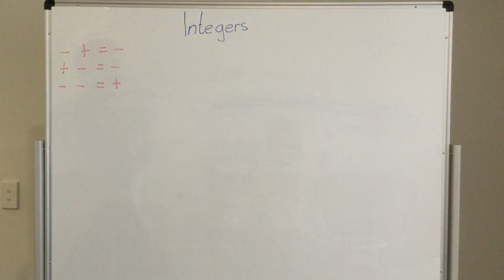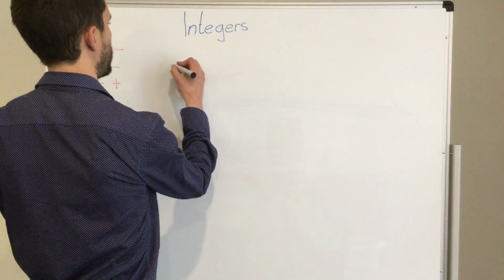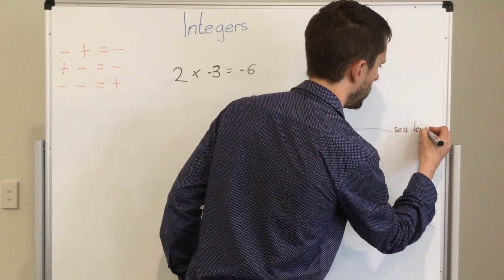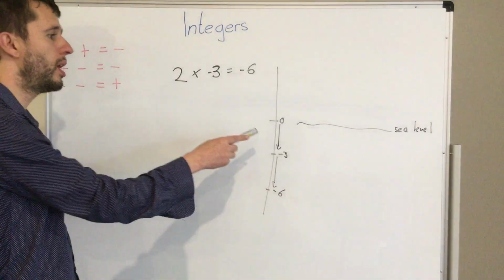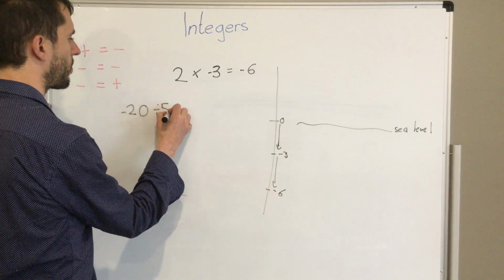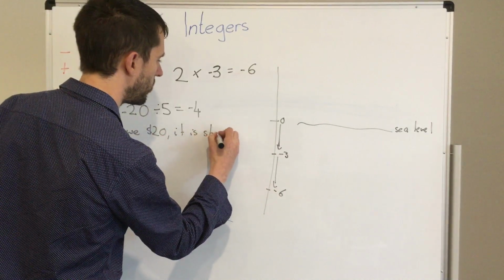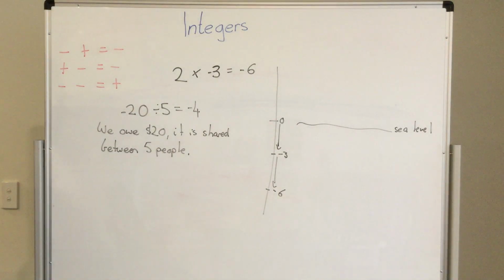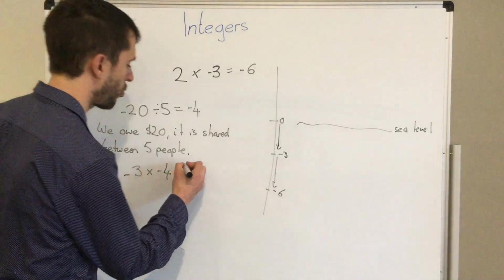Integers Multiplication and Division